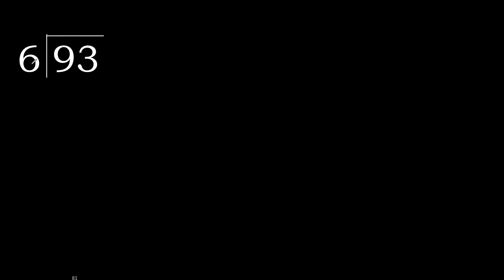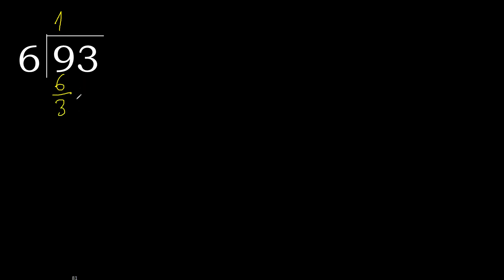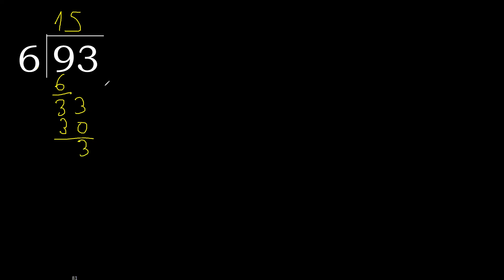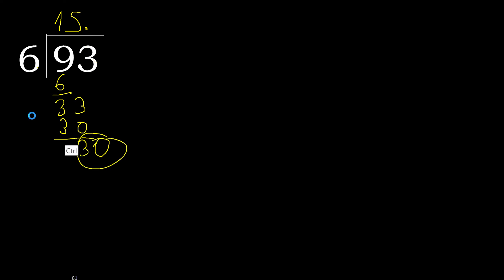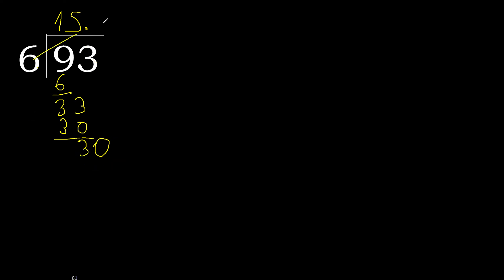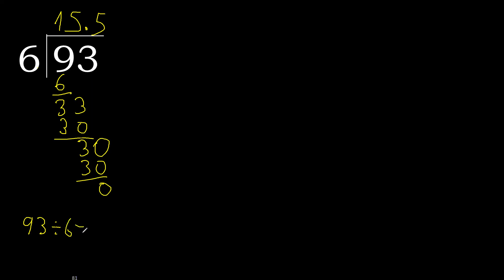Divide 93 by 6 , decimal result . Division with 1 Digit Divisors . Long Division . How to do